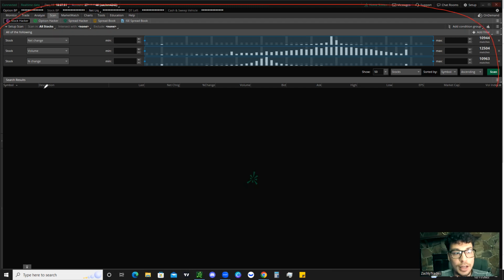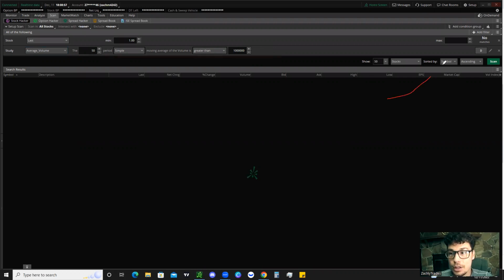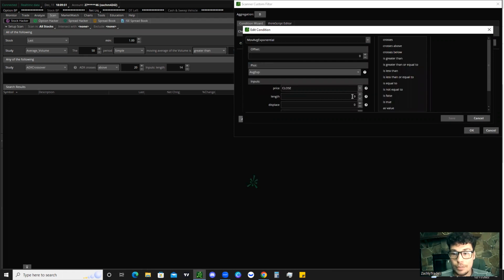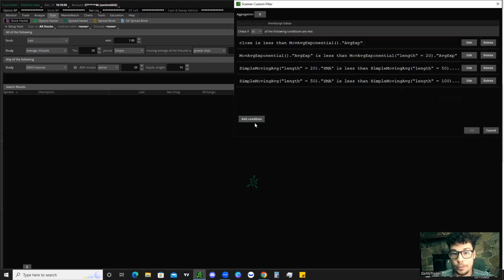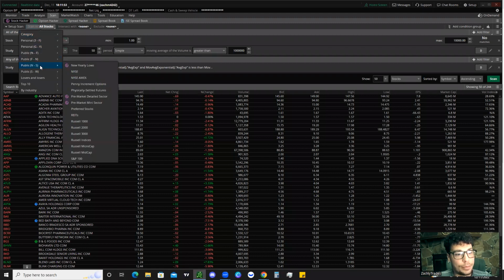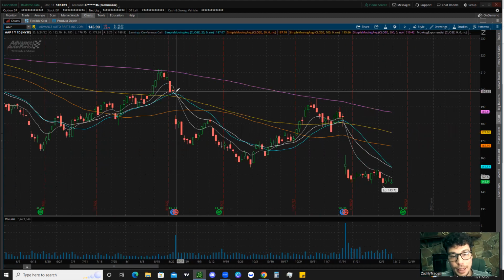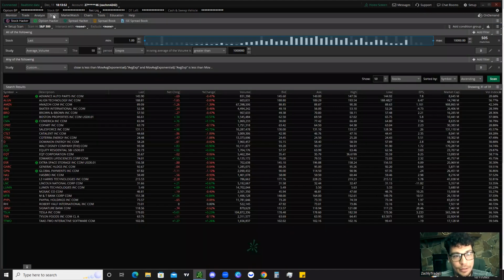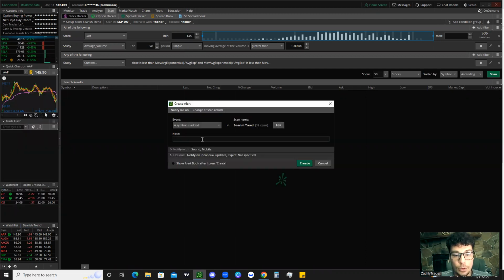🚀The BEST Bearish Stock Scanner In The 🚨 BEAR MARKET 🚨 *ThinkorSwim* (ToS) -Tutorial